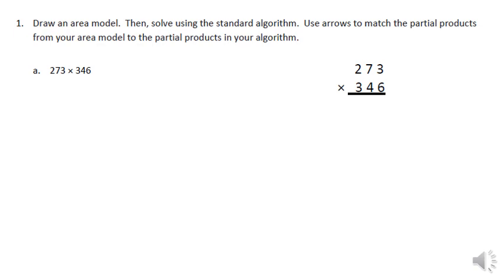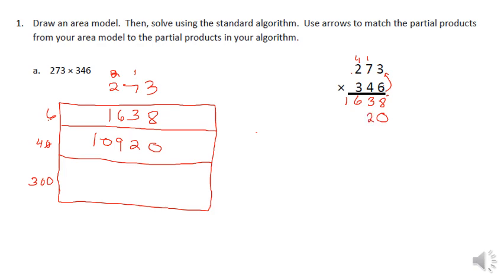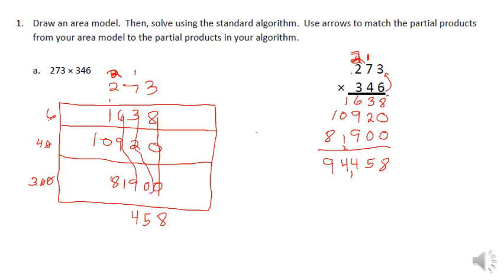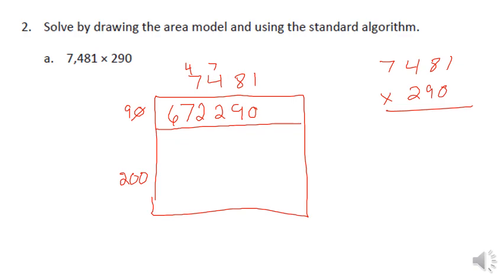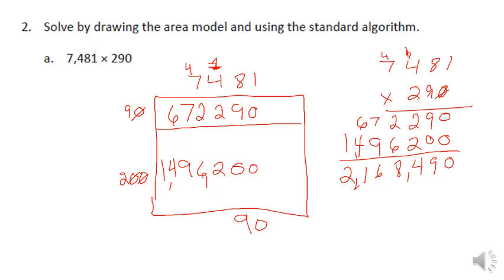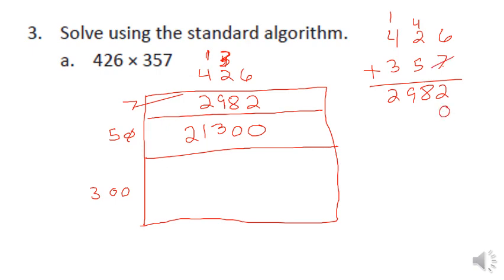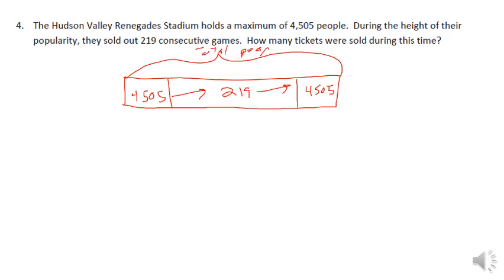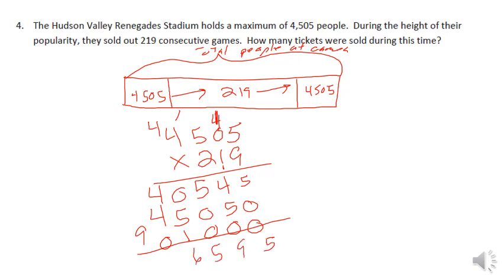Mod 2 Lesson 7 pv